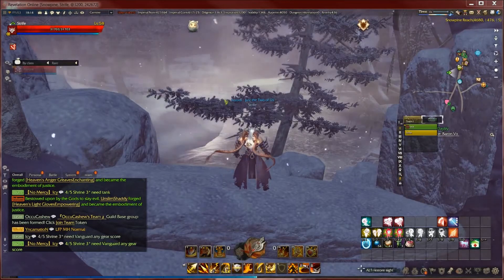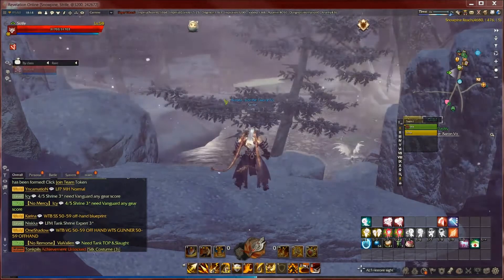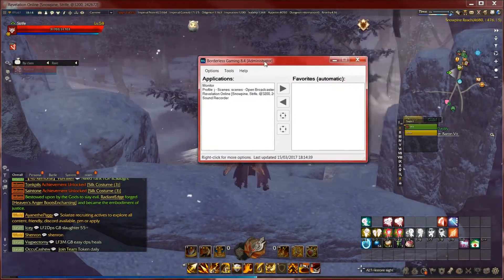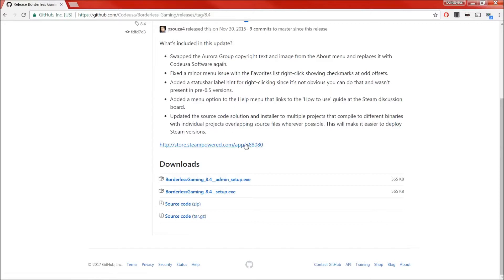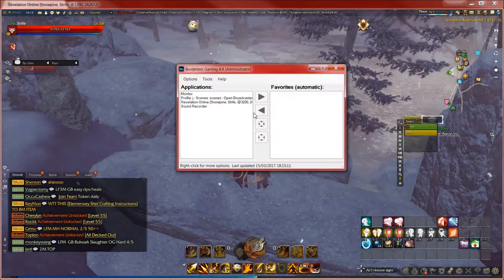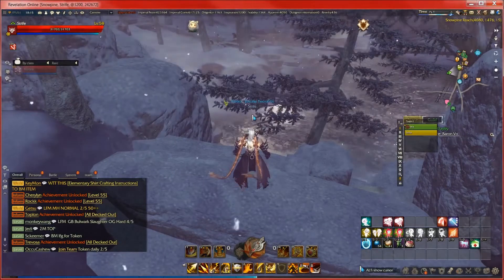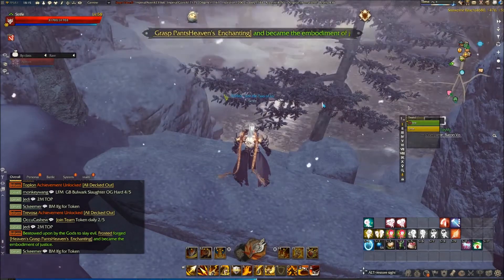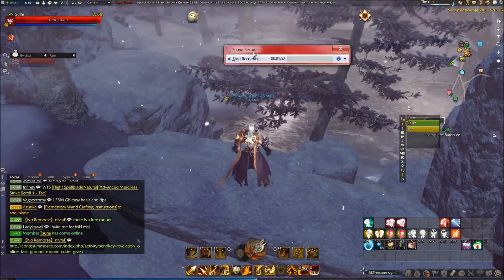How to get Borderless Window Mode? - Revelation Online Simple Guide!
Hello and Welcome to DailyBytes with your host Mr Bytes!
and today i'll be showing you how to get Revelation Online to work in borderless window mode! a feature the game doesn't have built in but i know a way!

Steps:
1. open game and put into window mode
2. open borderless gaming
3. click on revelation
4. click the 3 button in the middle
5. enjoy bordless revelation online :D